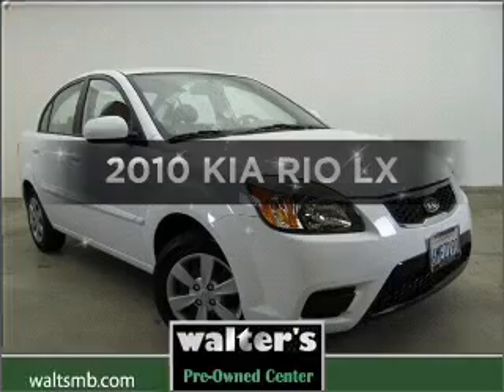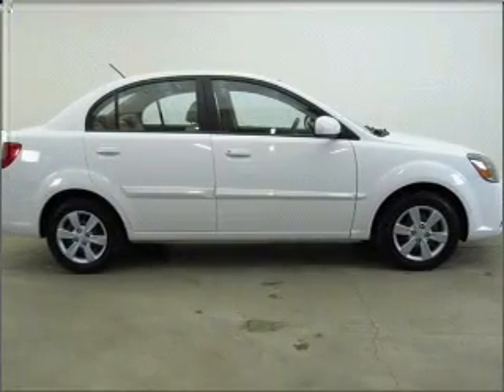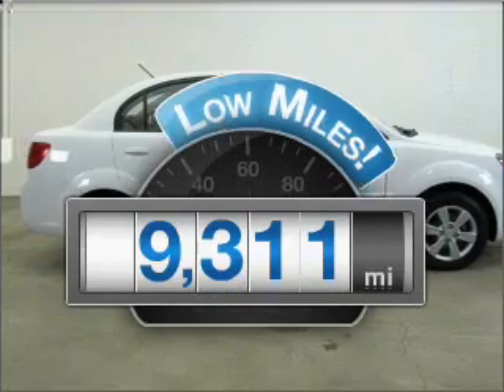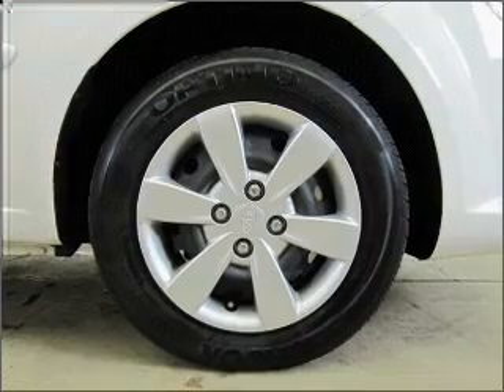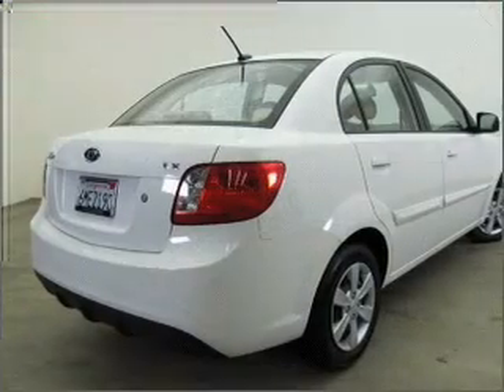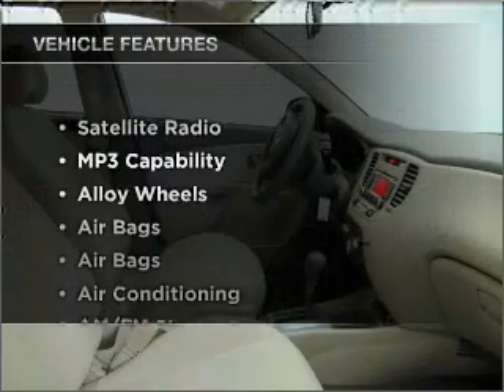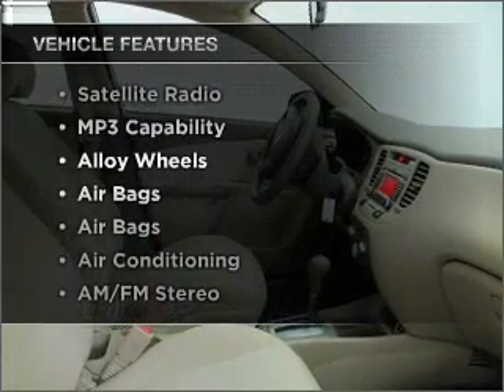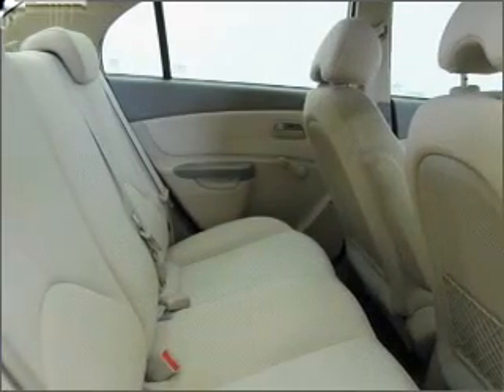2010, KIA, RIO, Riverside, CA, Walters Mercedes, phone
If you are looking for real value on a great new car, Walters Automotive Group invites you to come in and test drive this 2010 KIA model. We are conveniently located near Riverside, CA and known for our great selection, reliability and quality. Come take a look at this 2010 KIA RIO today.
Year: 2010
Make: KIA
Model: RIO
Trim: LX
Engine: 1.6 liter inline 4 cylinder dohc
Transmission:
Color: white
Mileage: 9311
Address:
3213 Adams St.
For 50 years Walter's Automotive Group has served Southern California by selling and servicing the finest luxury German brand vehicles including Mercedes-Benz, Porsche, Audi and the diminutive, fuel-efficient Smart Car. Our lower overhead in Riverside saves you more.